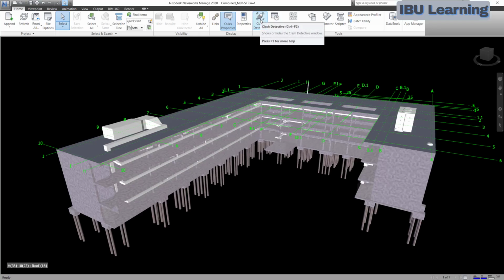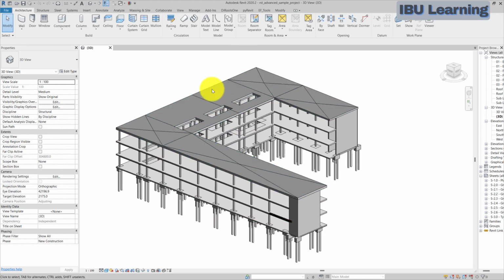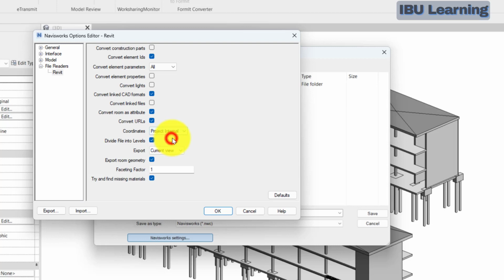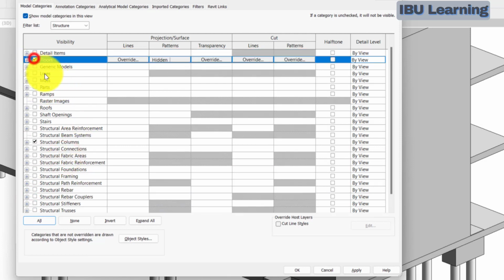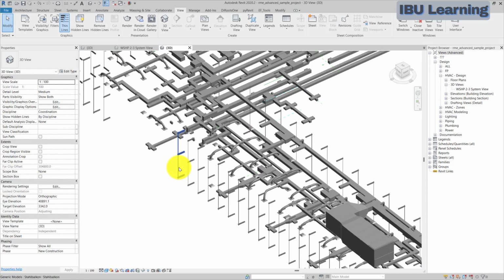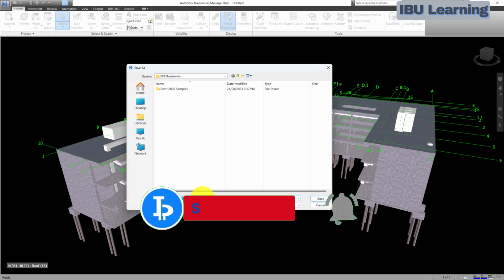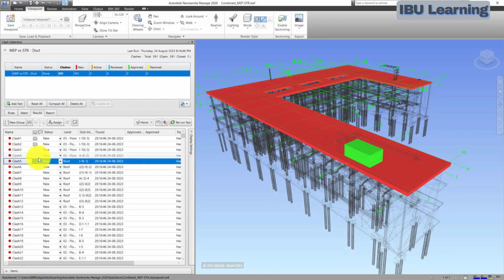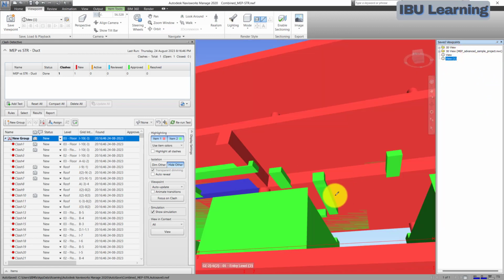Navisworks Tutorials : How to use clash detection of your Revit model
Navisworks Tutorials : Explained How to use clash detection of your Revit model, How to export Navis files from revit model and link it to check clashes...